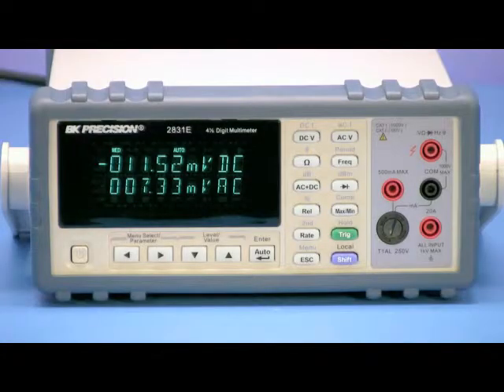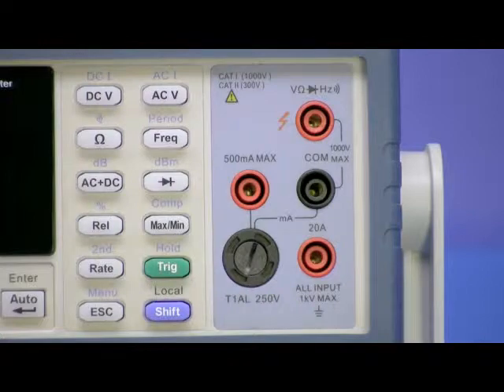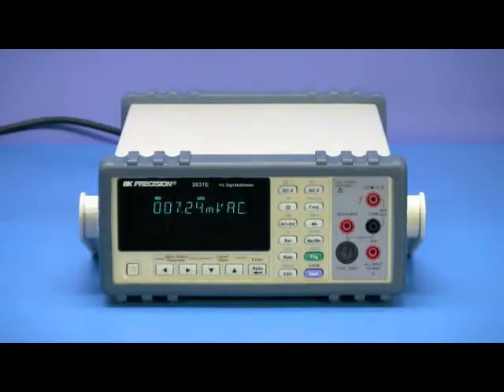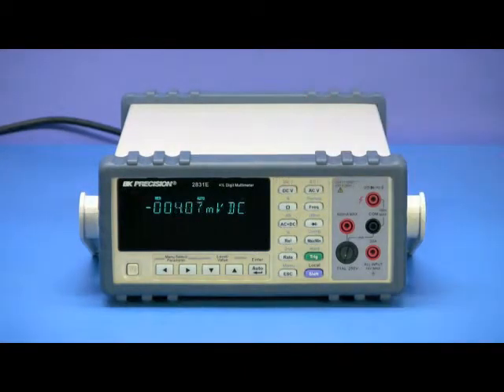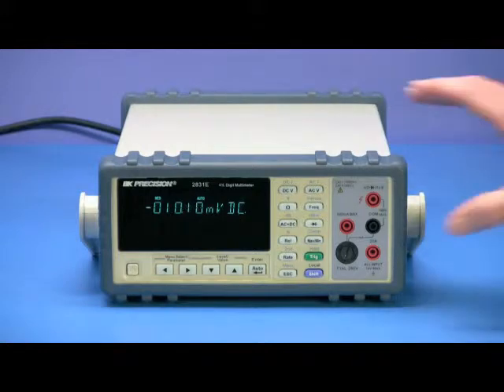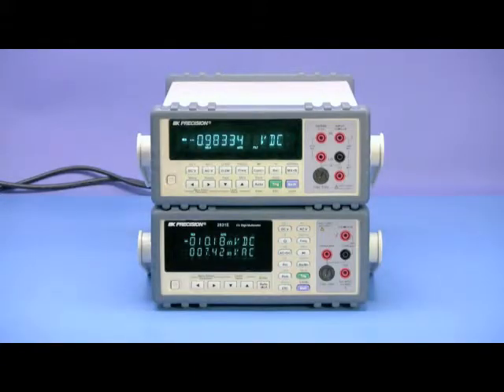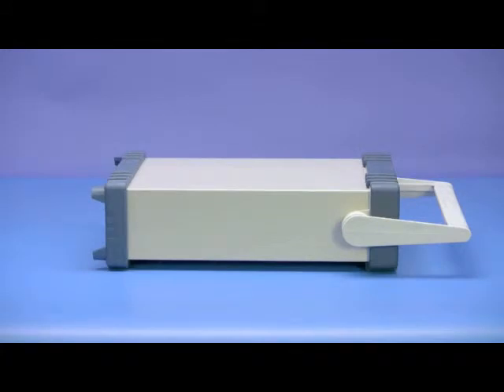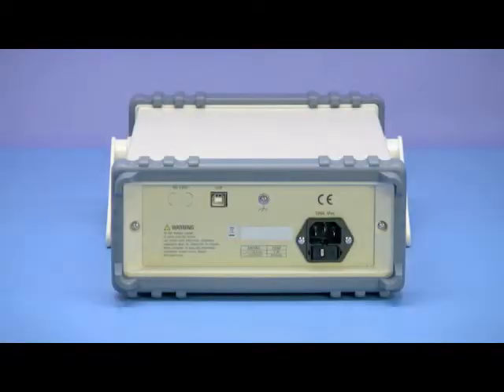B&K Precision Model 2831E - 4 1/2 Digit True RMS Bench Digital Multimeter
B&K Precision 2831E provides accurate and reliable measurements for a wide range of applications in educational, service & repair, manufacturing and any other test & measurement field requiring basic measurements.